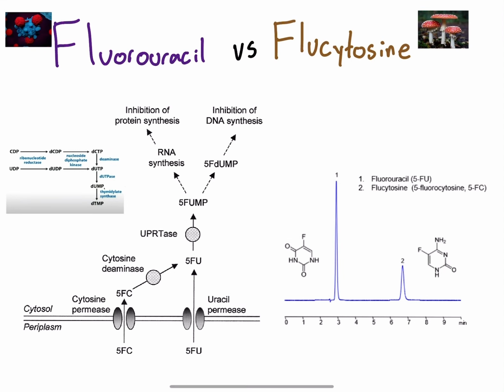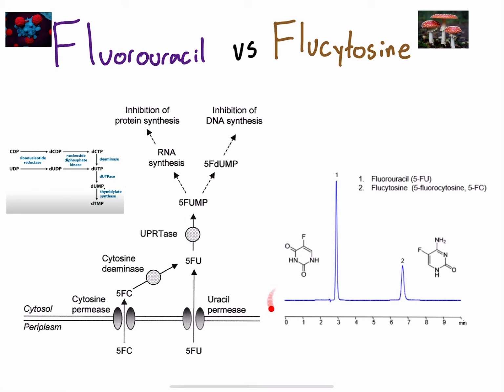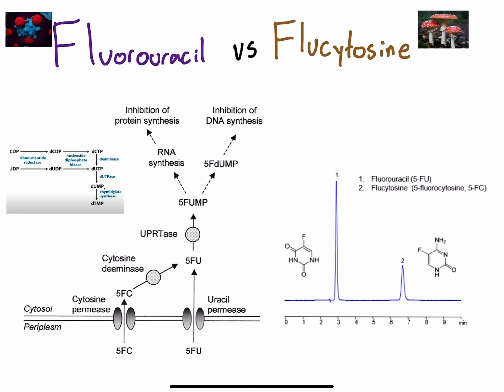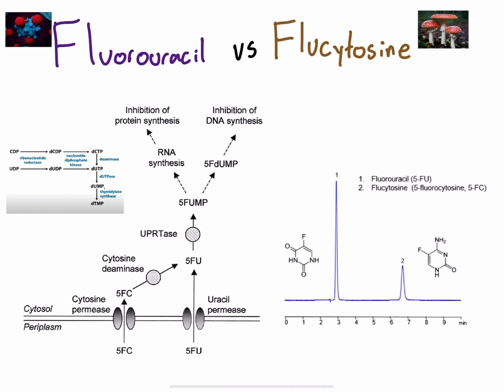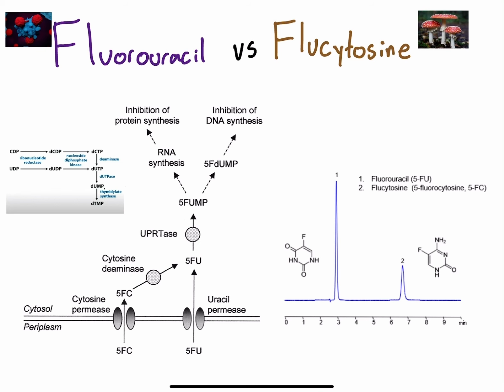Fluorouracil vs Flucytosine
5-FU → anti- cancer
5-FC → anti-fungal

Both are nucleoside analogs used to disrupt pyrimidine metabolism